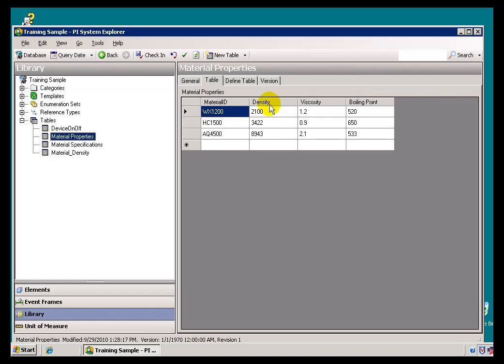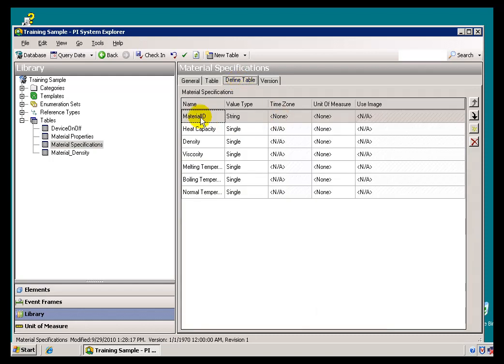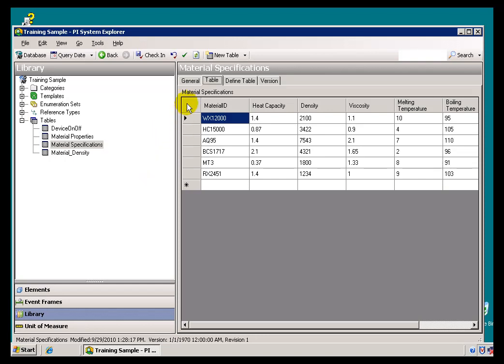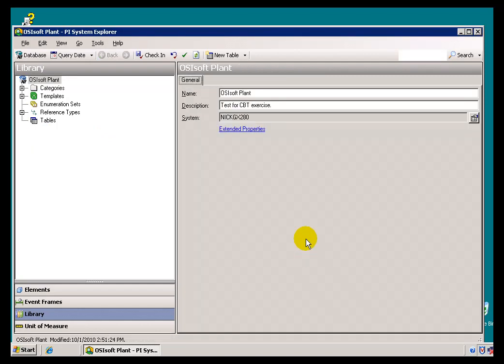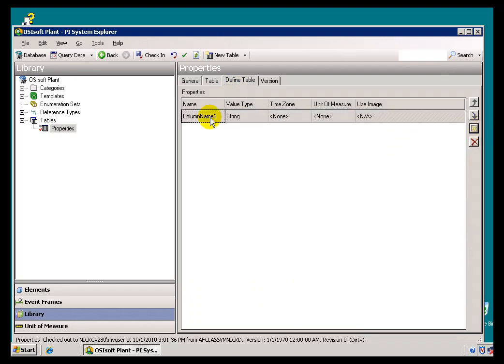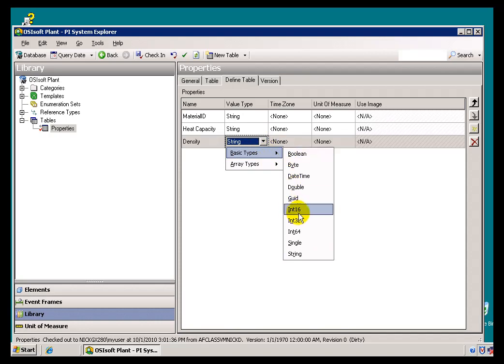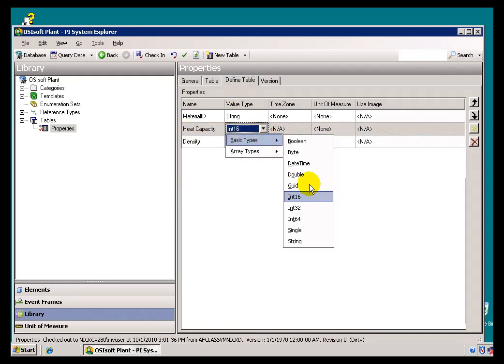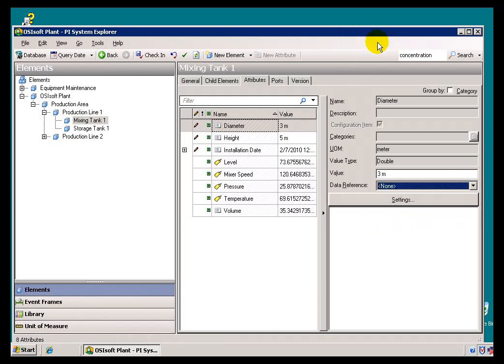OSIsoft: Create/edit internal tables. v2010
Tables are optimized to store relatively static data, such as product codes, material lists, or strapping tables. The Table Lookup data reference is used to query an AF Table and link this data to an attribute of an element. You can link to or import data contained in a table that is external to the AF Server, such as a relational database or other ODBC/OLEDB compliant data store.

you can see where this video is in the sequence of videos on this topic.